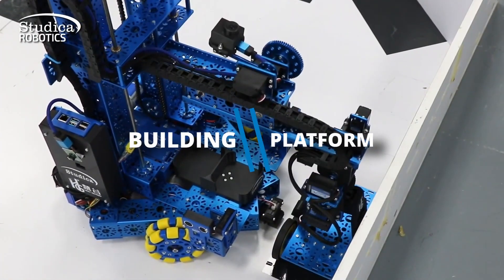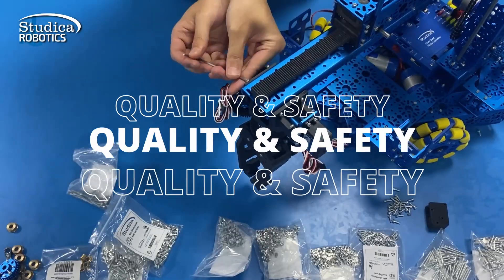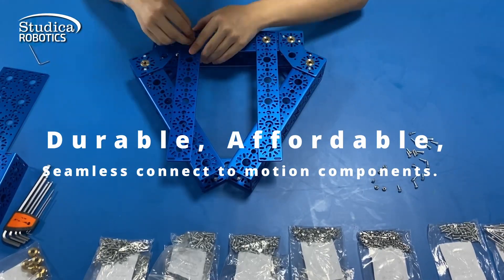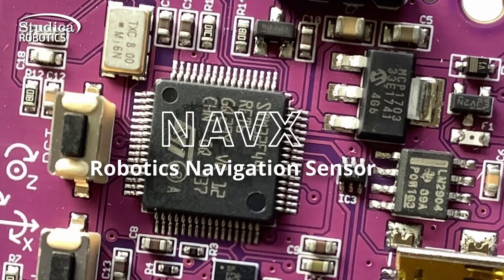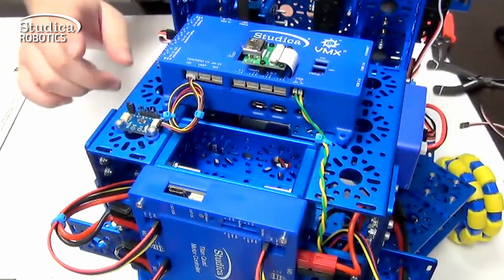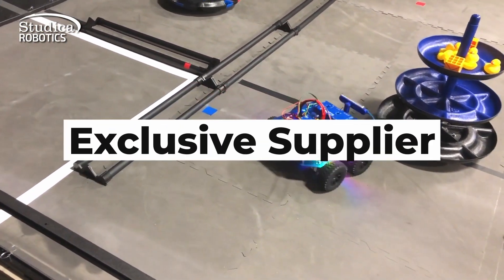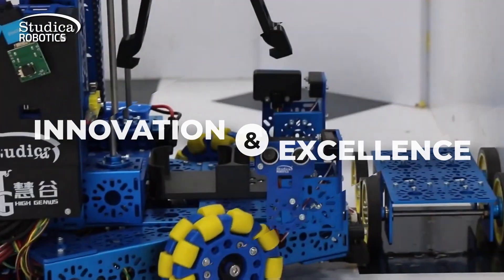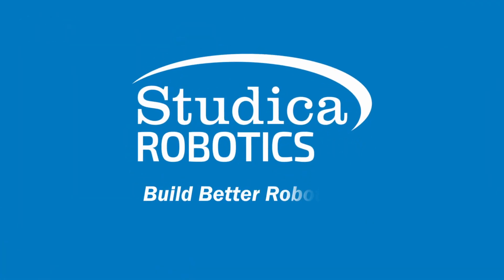Meet the Studica Robotics Building Platform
Studica Robotics offers an excellent building platform tailored for classrooms and robotics competitions. Discover our range of robot parts, kits, and cutting-edge electronics.

We prioritize quality and safety, surpassing expectations. Our structure components are durable, affordable, and seamlessly connect to motion components. No specialized equipment or machine shop is needed.

Explore our motion components, from controllers to depth cameras, LiDAR, and sensors. Our range of electronics is designed to empower your robot with the latest technological advancements.

Experience the versatility of our VMX controller, programmable in Java, C++, Python, ROS, and LabVIEW, for autonomous robots and complex projects.

As the trusted Global Partner and exclusive supplier for the prestigious WorldSkills Mobile Robotics Competition, we constantly improve our offerings. Count on us for innovation and excellence, providing access to the latest advancements in robotics.

Discover your true building potential with Studica Robotics and unlock endless possibilities.Build Better Robots® in the USA.